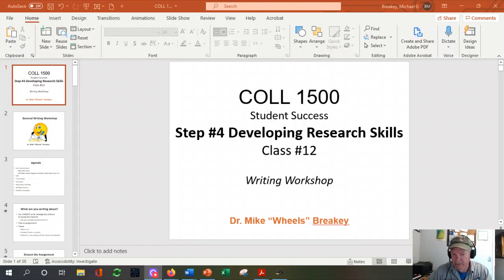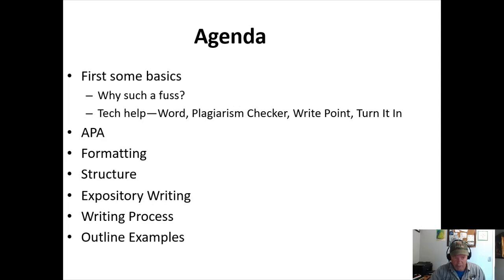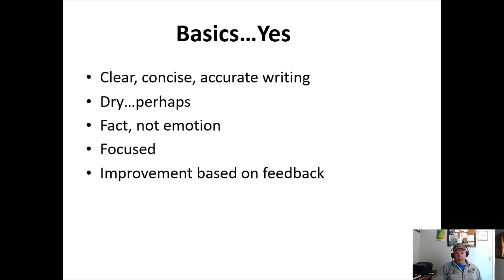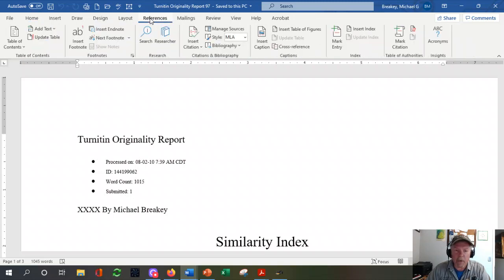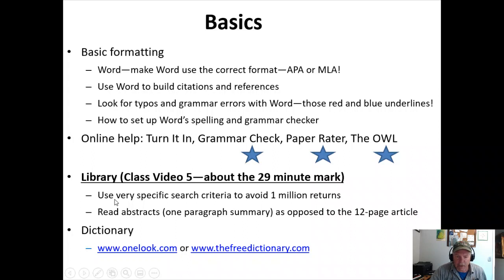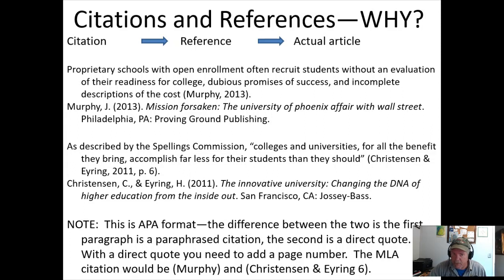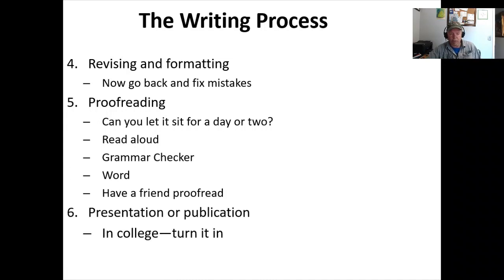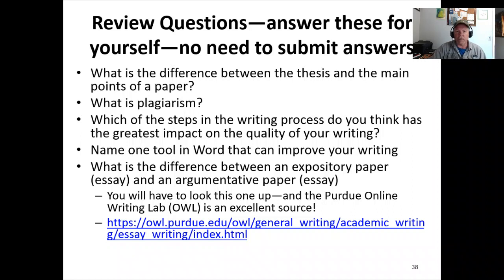COLL 1500 Class Video 12 Research and Writing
The research and writing process